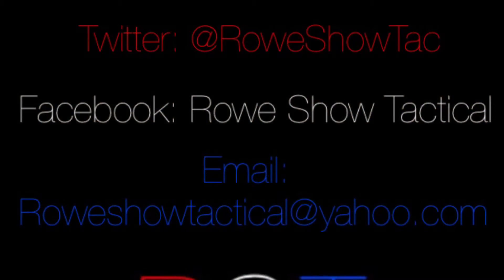RST: Things I don't understand: Bedazzling your gun